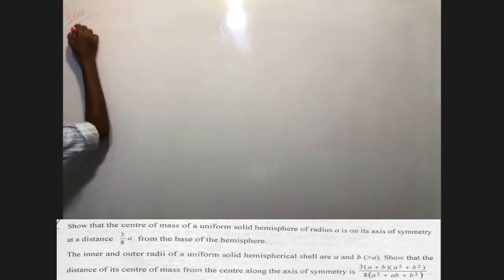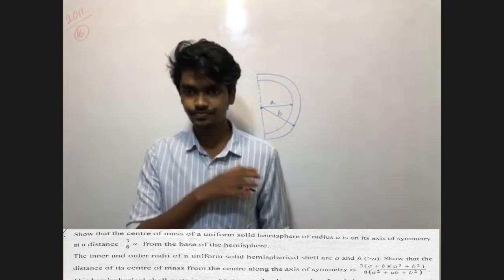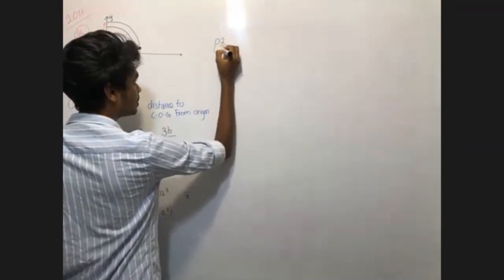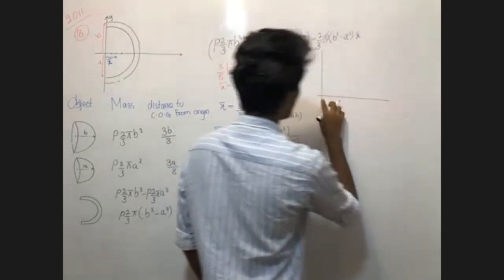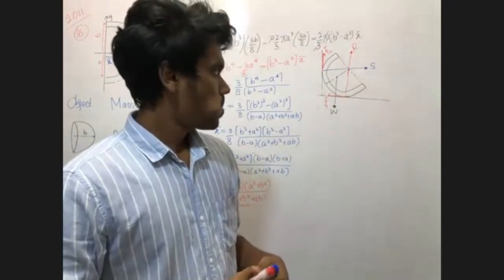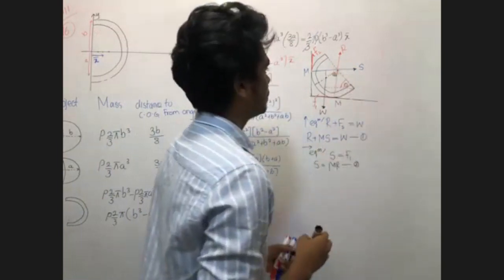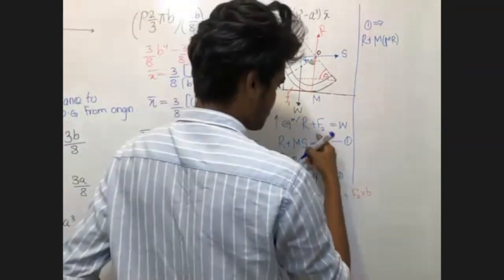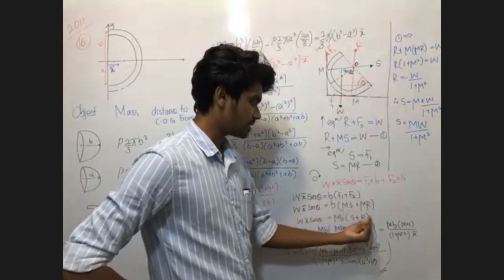GCE A/L | Combined Mathematics | Center of Gravity | 2011 Past Paper Question | English medium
Lectures by :
M I Rishard
BSc Engineering

Regards.